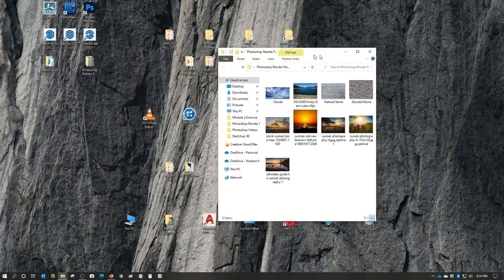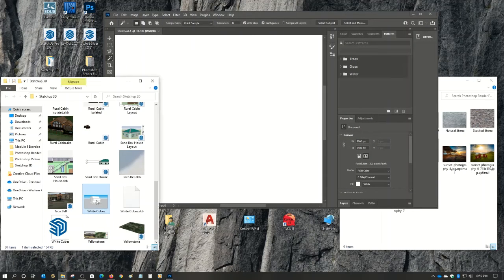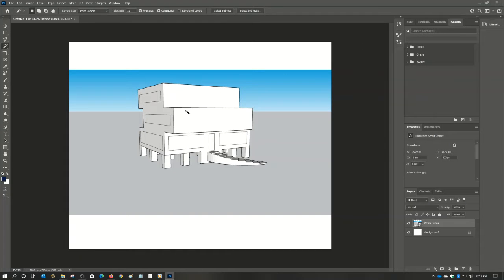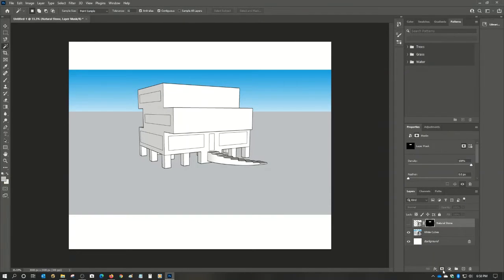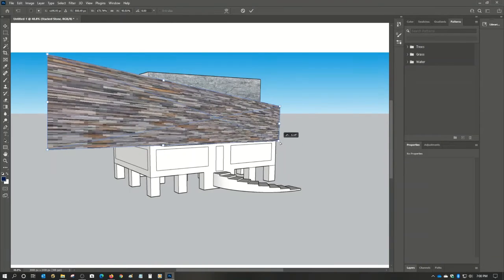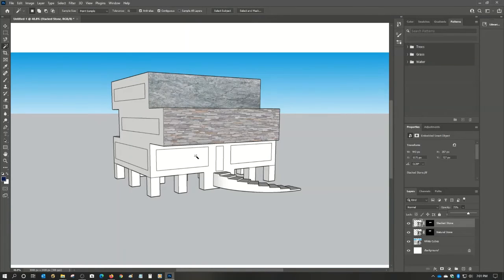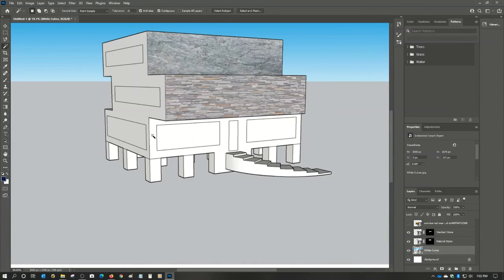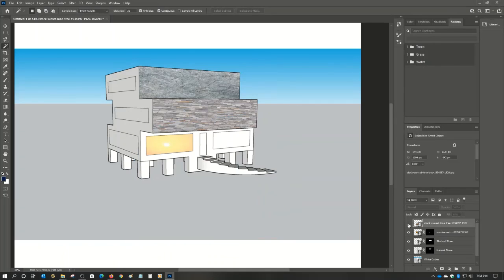2 Photoshop Masks